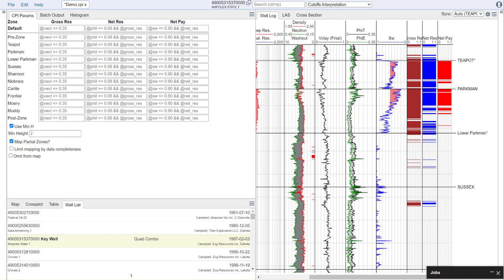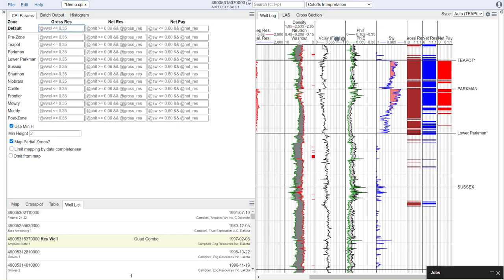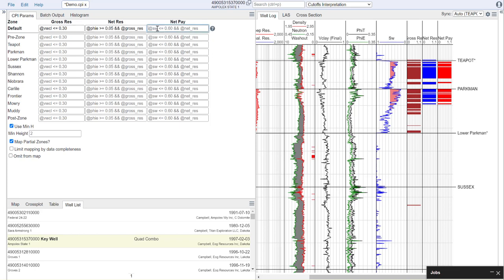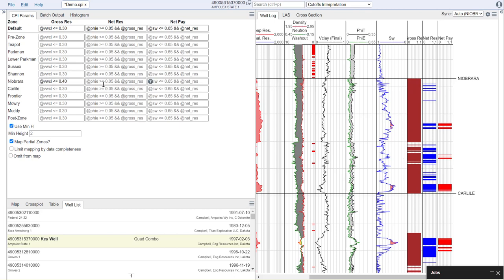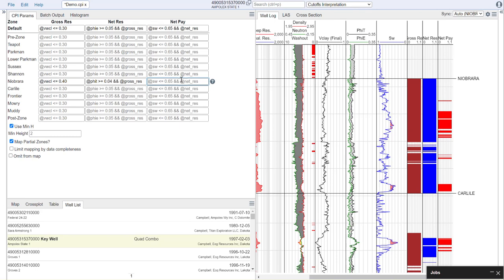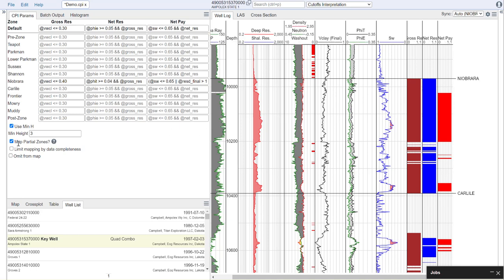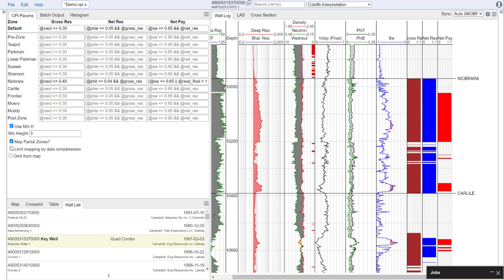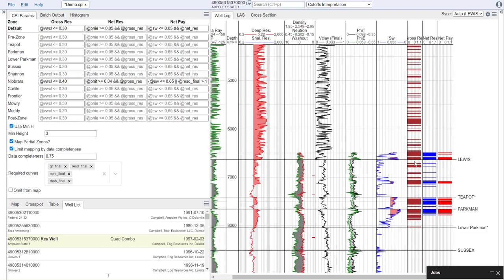Danomics: Cutoffs Interpretation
In this video I review how to access and use the Cutoffs Interpretation module in Danomics petrophysics.